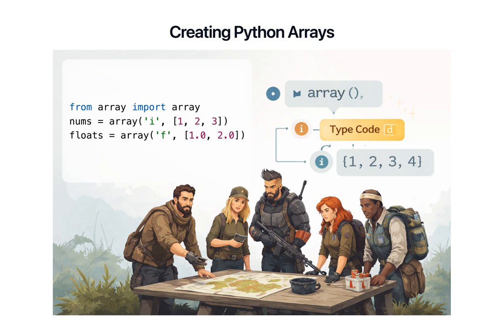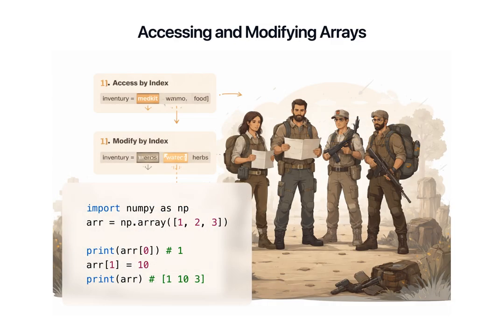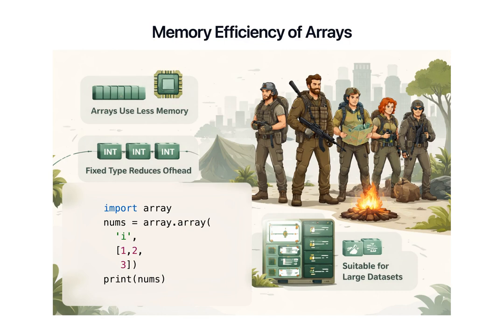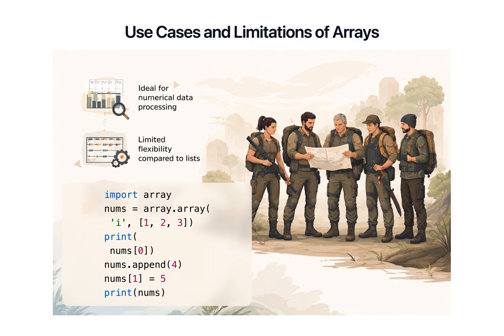Python programming language. Arrays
## Explore Python's array module, its uses, limitations, and efficiency.

Unlock the power of Python arrays! Dive into array creation, access, modification, and operations. Discover memory efficiency and practical use cases. Perfect for those looking to optimize their Python code.

### 00:02 Understanding Python Arrays
Summary:
- Arrays are part of Python's array module
- Arrays have fixed data types
- Lists are more flexible than arraysimport array
nums = array.array(
 'i', [1,
 2, 3])
nums.append(4)
print(nums)
nums[0] = 10
print(nums)

### 00:04 Creating Python Arrays
Summary:
- Initialize arrays with specific data types
- Use the array() function
- Specify type codes for data typesfrom array import array
nums = array('i', [1, 2, 3])
floats = array('f', [1.0, 2.0])

### 00:06 Accessing and Modifying Arrays
Summary:
- Access elements using index positions
- Modify elements directly by index
- Indexing starts at zeroimport numpy as np
arr = np.array([1, 2, 3])

print(arr[0])  1
arr[1] = 10
print(arr)  [1 10 3]

### 00:08 Performing Array Operations
Summary:
- Slice arrays for subarrays
- Concatenate arrays for joining
- Iterate using loopsimport numpy as np
slice = arr[0:2]
concat = np.concatenate((arr,
  np.array([4, 5])))
for el in arr:
  print(el)

### 00:10 Memory Efficiency of Arrays
Summary:
- Arrays use less memory than lists
- Fixed type reduces overhead
- Suitable for large datasetsimport array
nums = array.array(
  'i',
  [1,2,
   3])
print(nums)

### 00:12 Use Cases and Limitations of Arrays
Summary:
- Ideal for numerical data processing
- Limited flexibility compared to lists
- Not suitable for mixed data typesimport array
nums = array.array(
 'i', [1, 2, 3])
print(
 nums[0])
nums.append(4)
nums[1] = 5
print(nums)